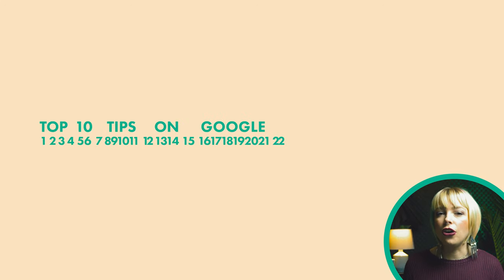How to Improve Google Ad Texts for Maximum Results in 2023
As Google becomes more stringent with their ad policies, it's important to be aware of the latest changes and how to improve your Google ad text content to ensure success in the future. In this video, I'm going to show you how to write effective Google ad text  Your ad needs to appeal to your audience and be perfectly optimised for Google so in this video, Alicia is going to give your her Top 10 Quick and Simple tips to write ad text that will show up in the search results pages and increase your click-through rates.

— Video Chapters —
0:00 - Intro
0:44 - Number One:- Focus on the User's End GOAL
2:13 - Number Two:- Utilise ALL the Space
3:17 - Number Three:- Use COUNTDOWN Timers
4:12 - Number Four:- Be SPECIFIC
4:44 - Number Five:- Make it PERSONAL
5:25 - Number Six:- Make it LOCAL
6:43 - Number Seven:- What Makes you UNIQUE
7:17 - Number Eight:- KEYWORDS
8:20 - Number Nine:- TEST, TEST, and Keep TESTING!
8:57 - Number Ten:- Include a CTA

🔔 Social Media 🔔